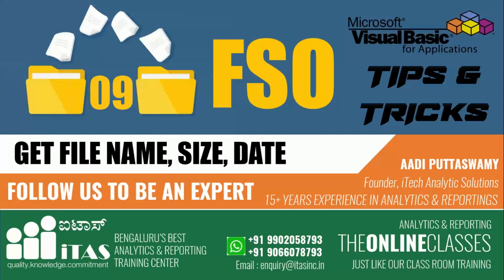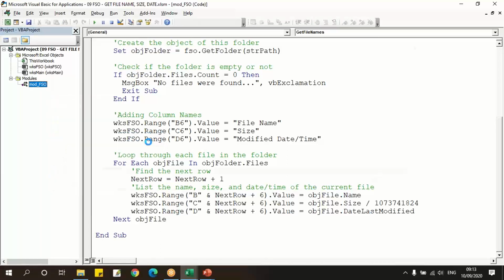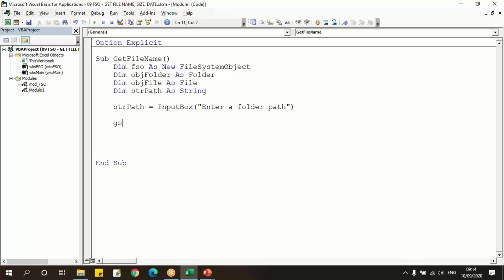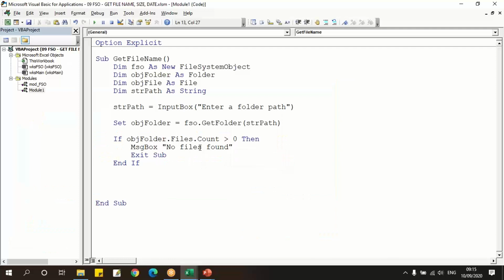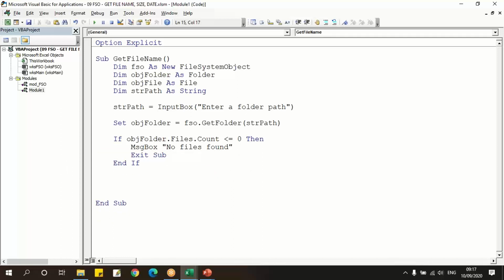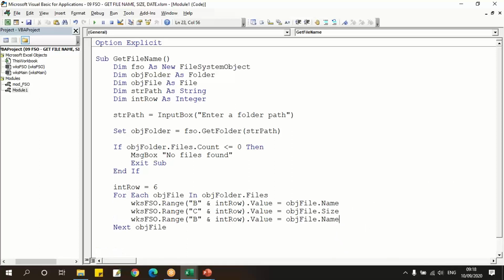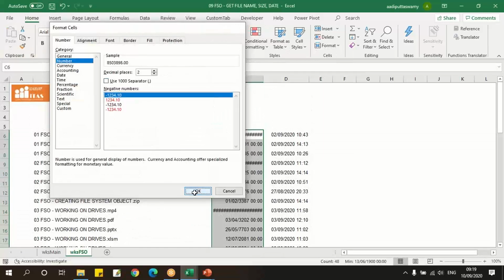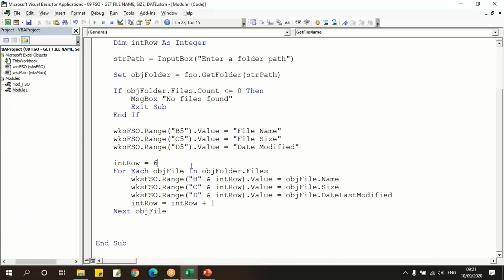VBA TIPS AND TRICKS - ENGLISH | 09 FSO - GET FILE NAME, SIZE, DATE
FSO EXAMPLES - GET FILE NAME, SIZE, DATE

This program gets the details of the files in a Folder. If you want to get the complete details of the files, like File Name, File Size, Date Created etc, you can refer this program

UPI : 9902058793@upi